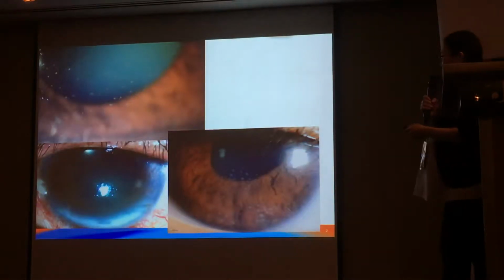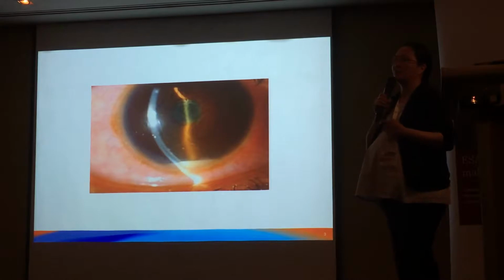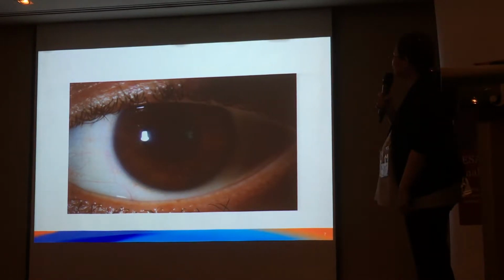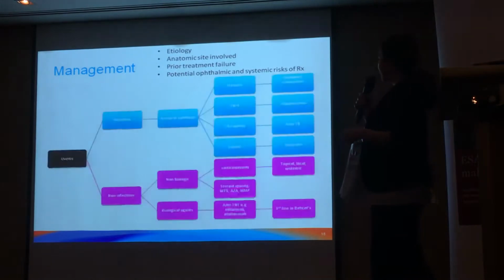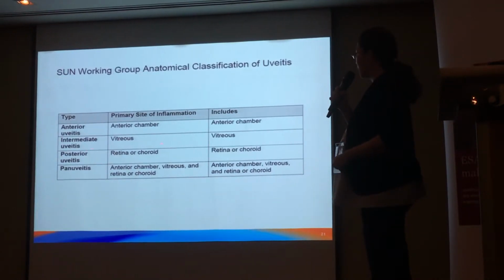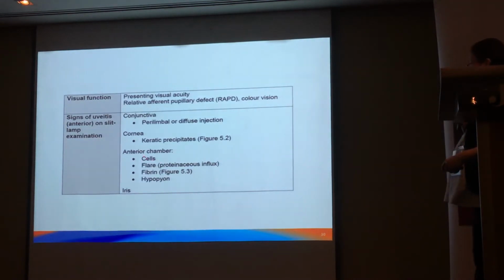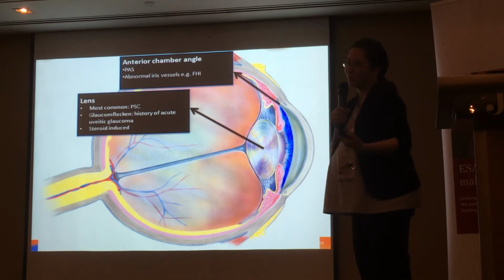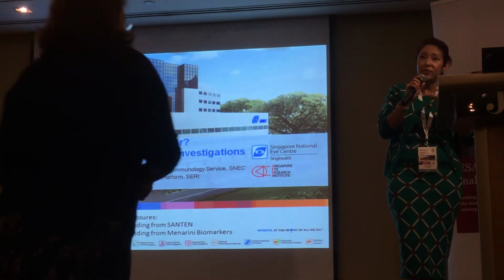Symptoms and signs for uveitis Dawn Lim Singapore